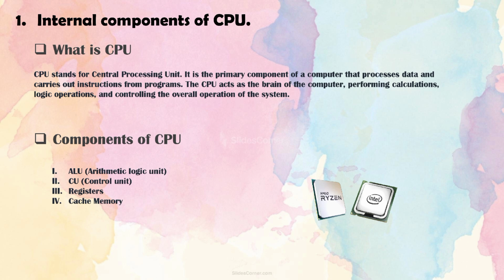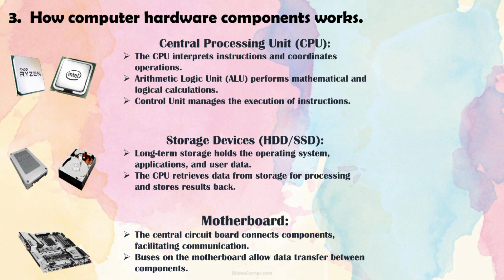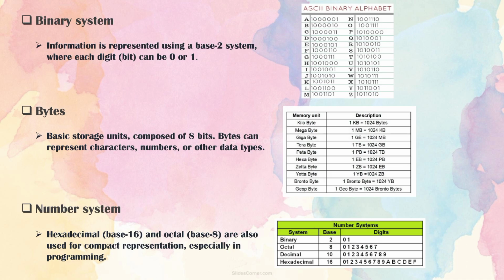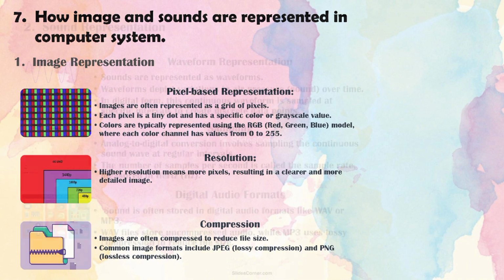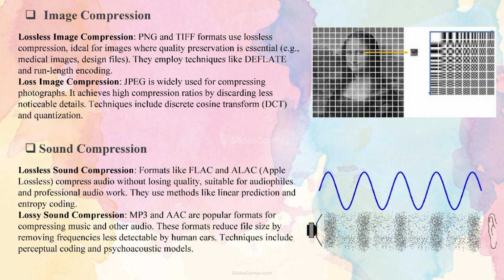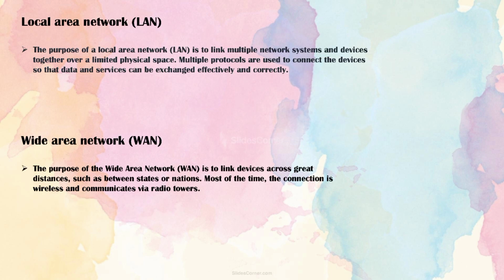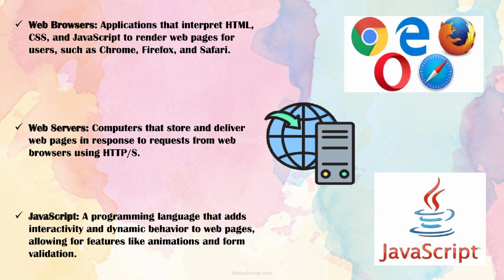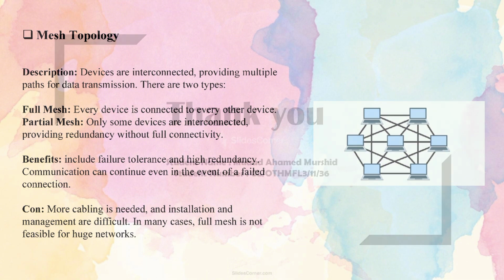Information technology Presentation video- CL/OTHMFL3/11/36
presentation Video

Student name : Muaad Ahamed Murshid
Student ID : CL/OTHMFL3/11/36